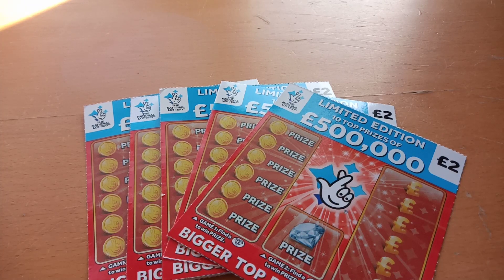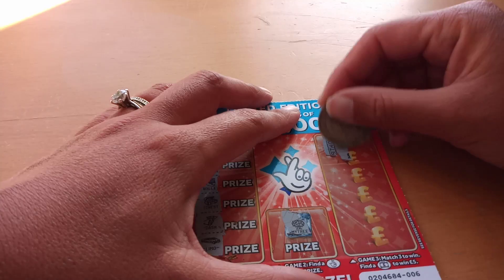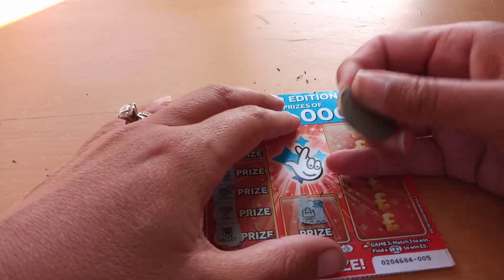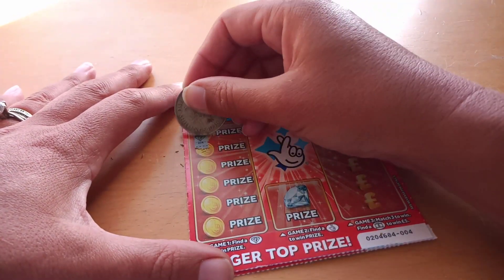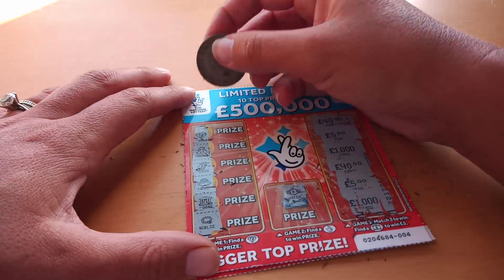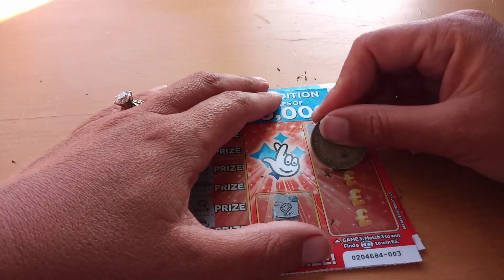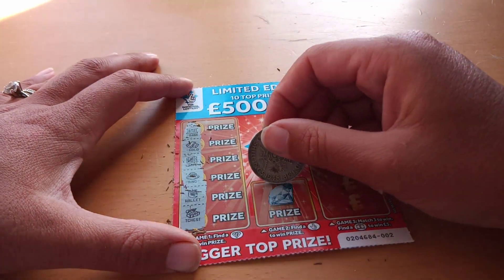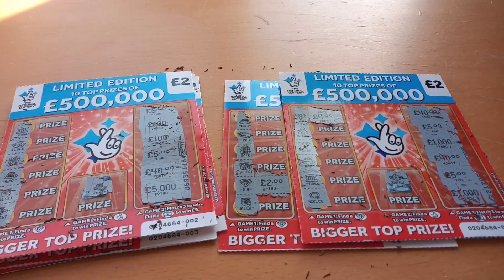Limited Edition £500,000 UK ScratchCards National Lottery 💰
See you all again very soon 🥰